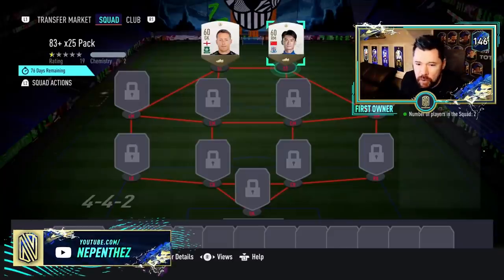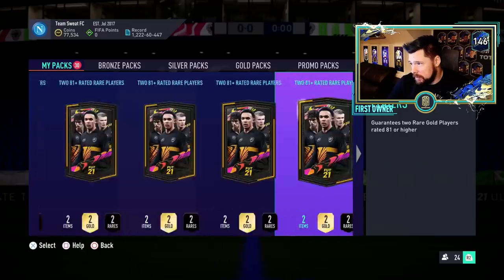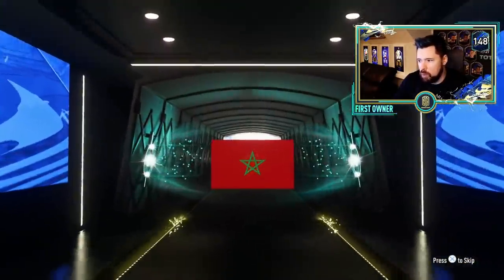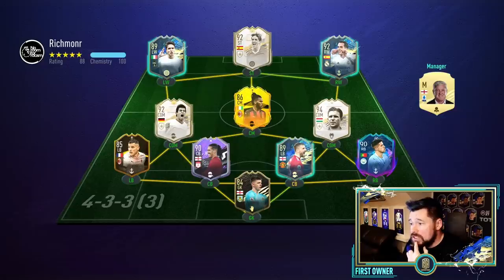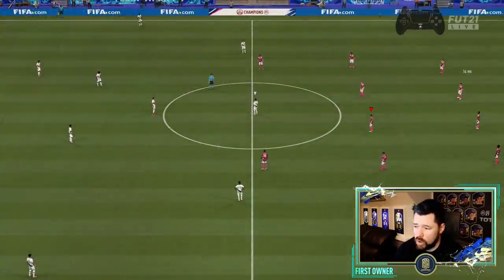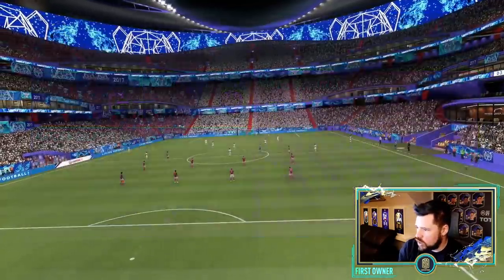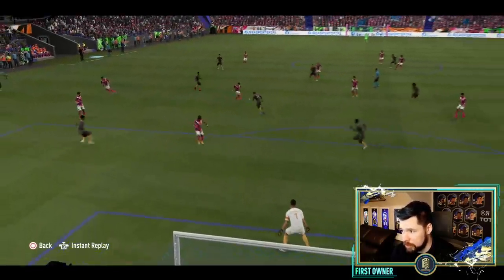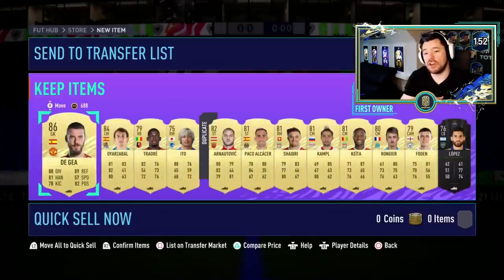83+ x 25 PACK !! - First Owner Ultimate Team! #18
In this episode we will open our 83+ x 25 PACK !! - First Owner Ultimate Team! #18. and also show some FUT champs highlights.

Code : Neppo for a Discount!

FIFA 21 content on my channel!!
FIFA 21 Team of the Season
FIFA 21 Team of the Season Objective
FIFA 21 Team of the Season SBC
FIFA 21 Team of the Season Pack
FIFA 21 Team of the Season Party Bag
FIFA 21 Team of the Season Rewards
FIFA 21 TOTS
FIFA 21 TOTS Objective
FIFA 21 TOTS SBC
FIFA 21 TOTS Pack
TOTS Reviews
TOTS SBC reviews
Are TOTS SBCs worth is
Team of the Season FUT Champs Rewards
Elite TOTS FUT Champs rewards
Division 1 TOTS Rewards
Walkout in a SBC pack

Todays video is called : 83+ x 25 PACK !! - First Owner Ultimate Team! #18

Game Camera Settings : Co-op (20 height, 0 zoom)